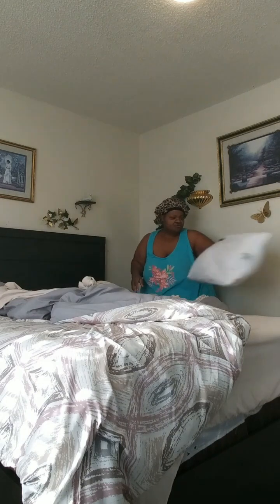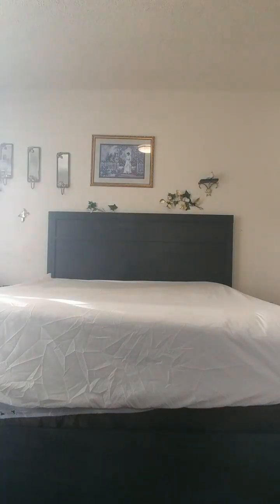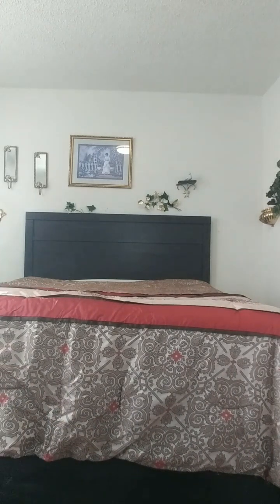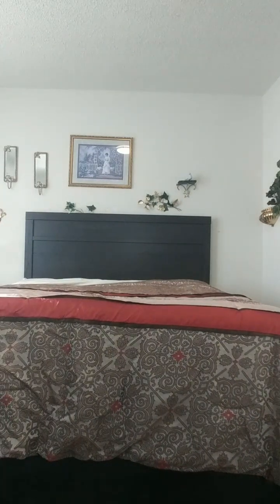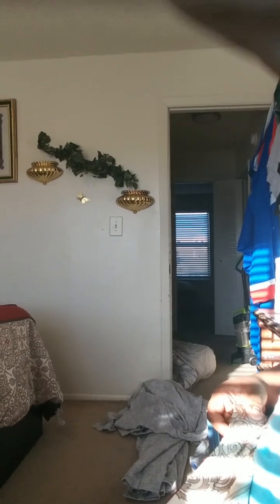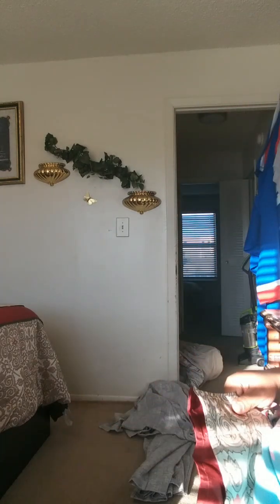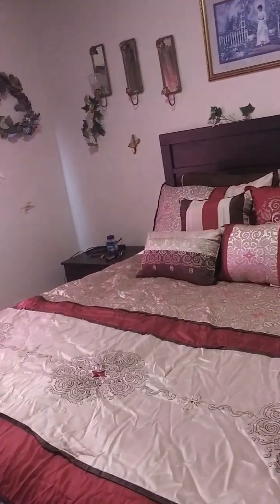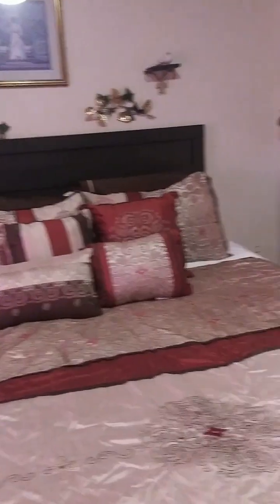housework changingmybedding cleanbed bigarms fypシ changing stairs Saturday cleaning room